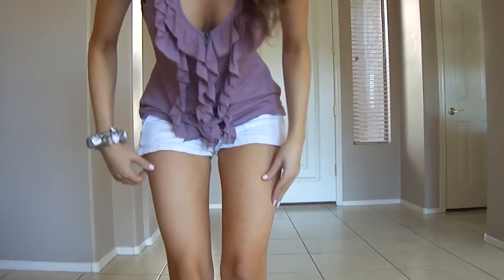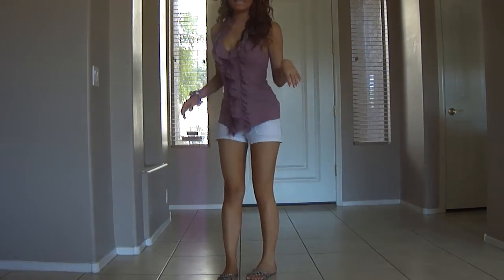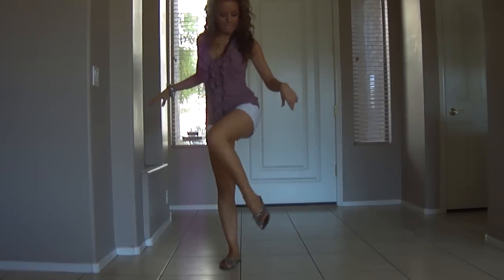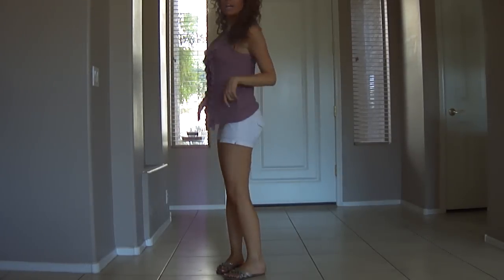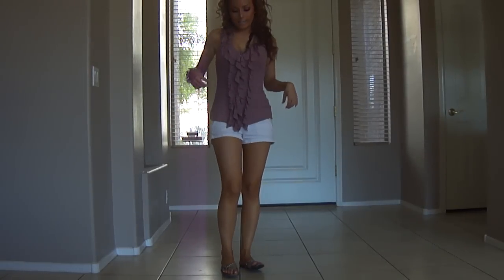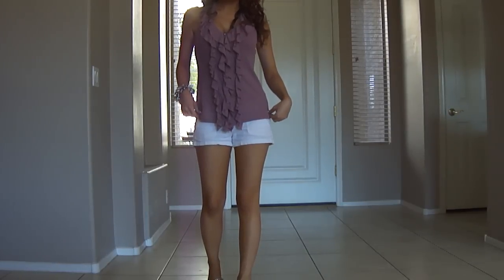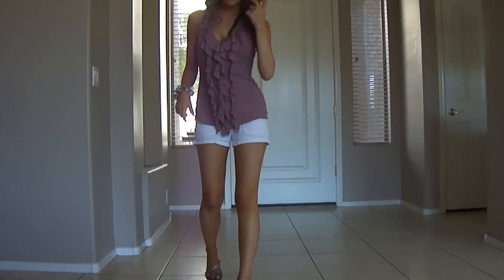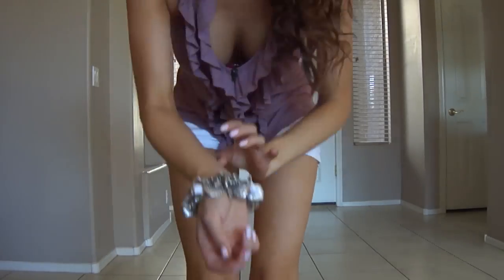OOTD - Shopping Casual